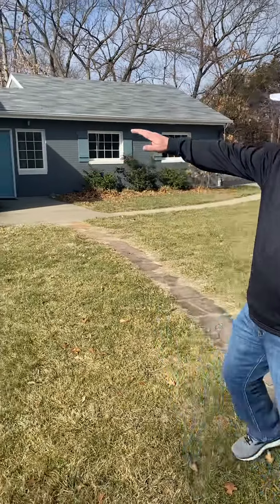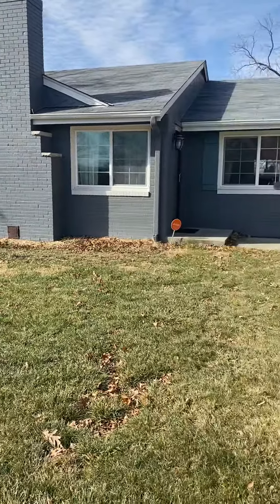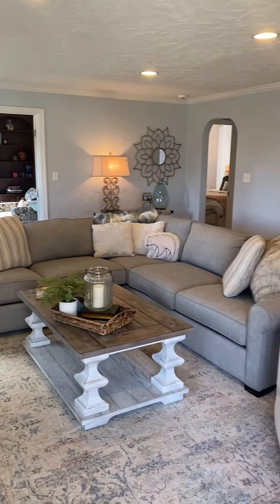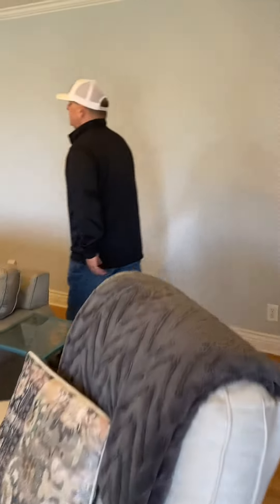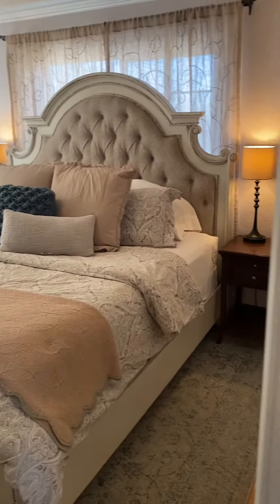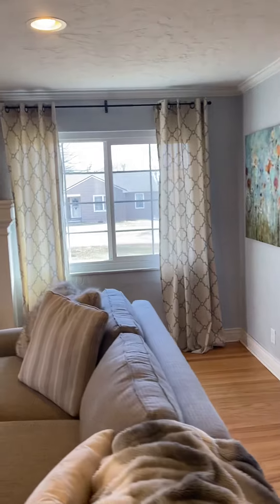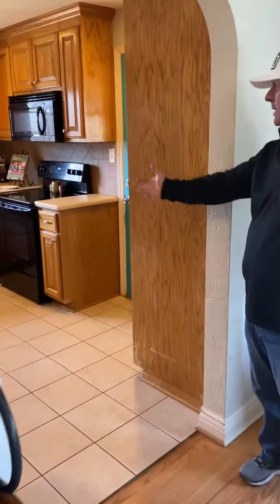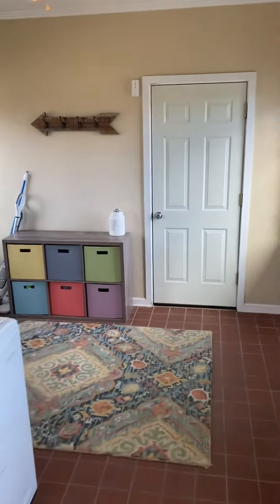February 24, 2021